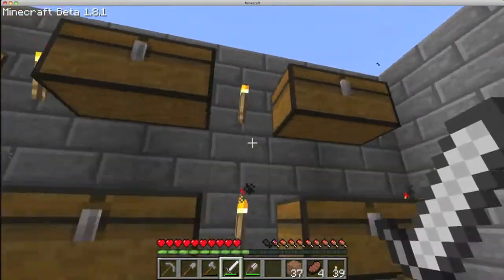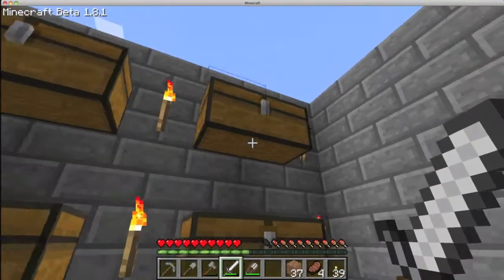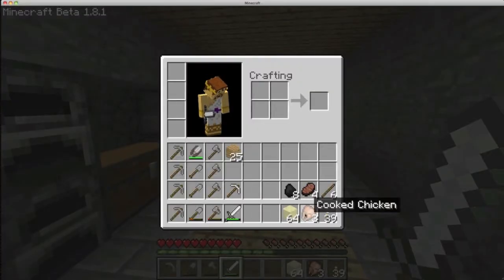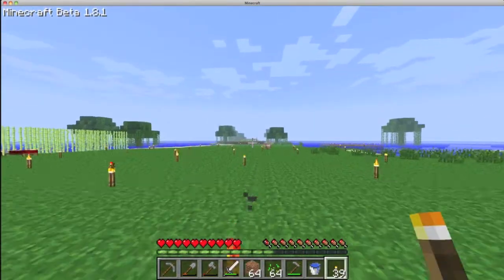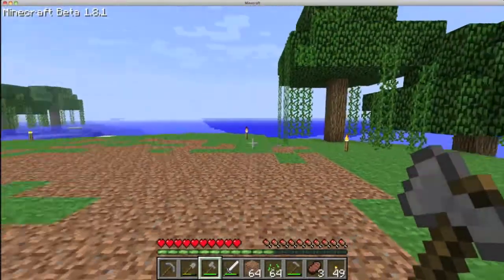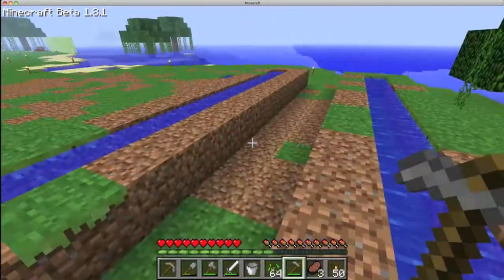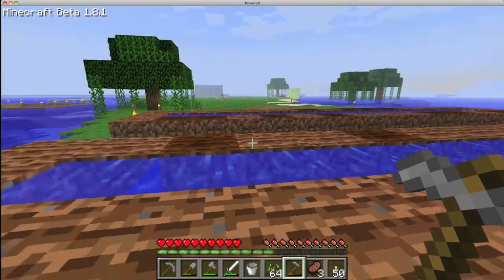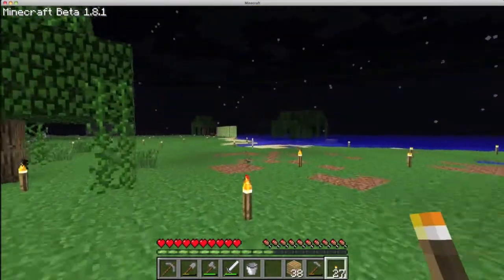JCSB's Minecraft LP--S2 Ep.8 "Bigger and Better Things" (HD)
Hey everyone, and welcome to episode 8 of season 2 of our Minecraft Let's Play!

In this episode, we make one last improvement to our tree farm by putting a border of wooden planks around each sapling. This minor change makes the farm look better, while making it easier for us to plant saplings after harvesting.

Once that is done, we take down our tiny wheat farm. We replace the small farm with a permanent wheat farm using the Mindfiend's design. The farm will produce a full stack of wheat with each harvest.

Also, be sure to check out these channels for some high quality Minecraft videos and Let's Play series:

If you enjoyed today's episode, be sure to hit the 'LIKE' button, as it helps a lot and it's always nice to see your guys' support.

Thanks, and have a great day! :D

IMPORTANT INFORMATION:

Minecraft is made by the company Mojang.
Texture Pack used in this Video: None (Default Textures)
The intro used in this video was created by me, using a licensed copy of iMovie.